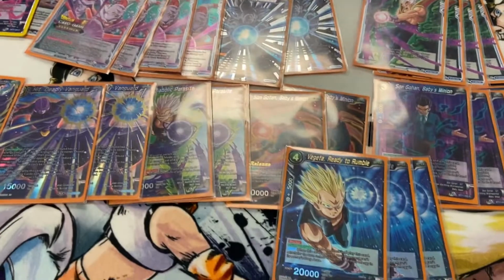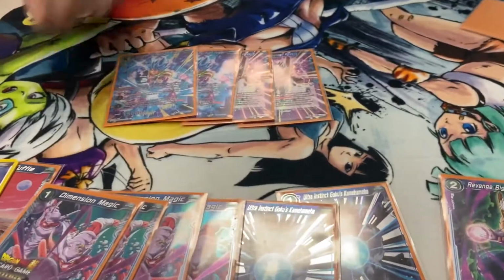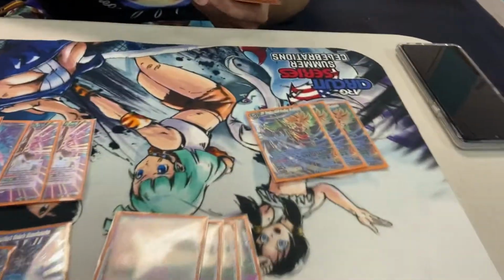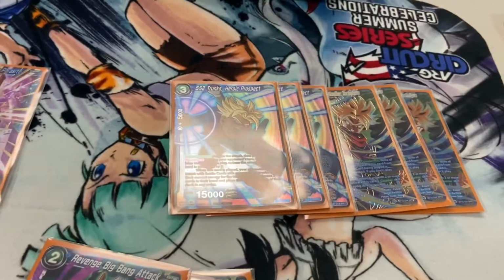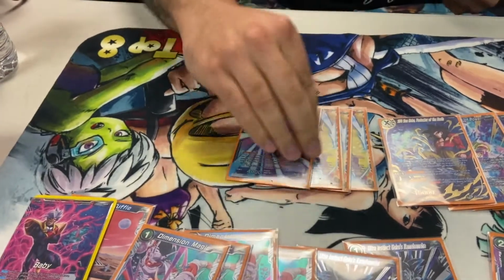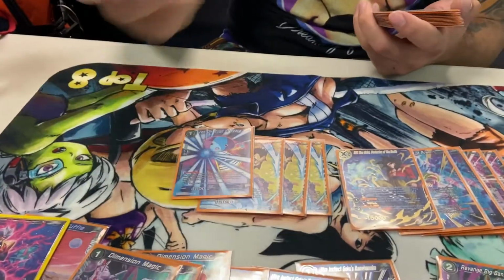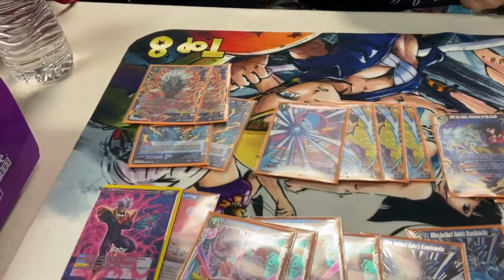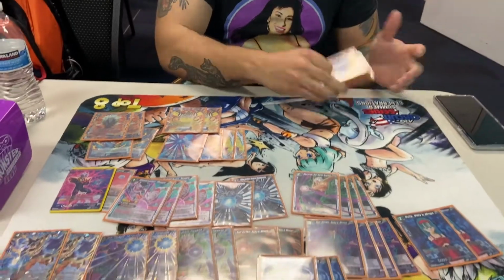NJ 1K Top 4 Baby Vegeta Deck featuring Miguel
Do you like negates?  Do you like frustrating your opponent beyond belief?  Well, here we have the perfect deck for you!